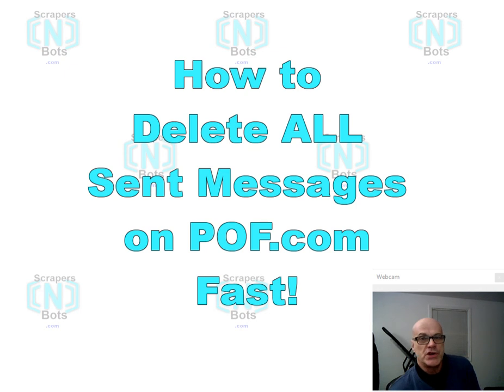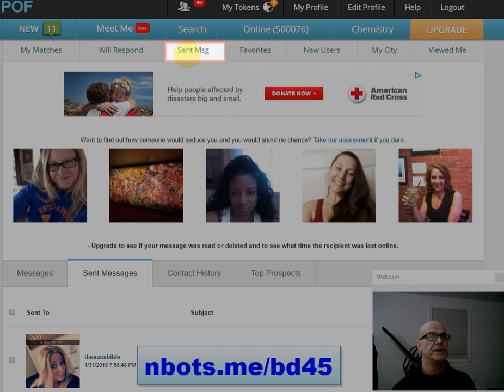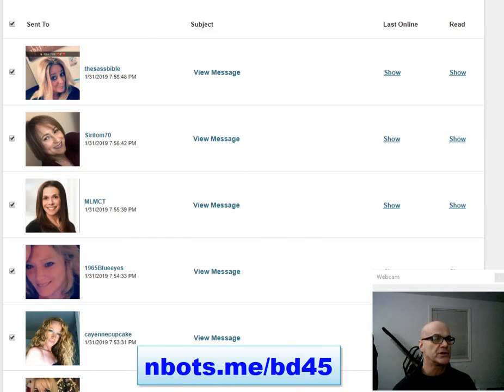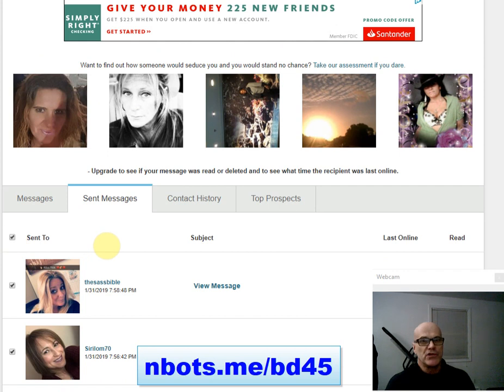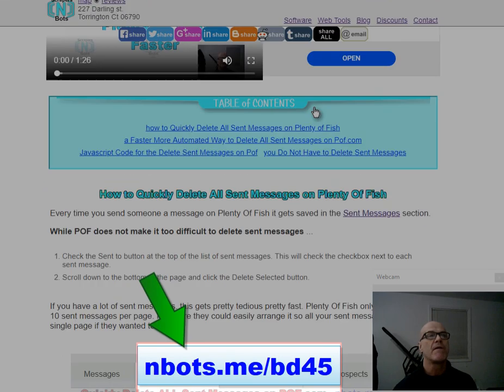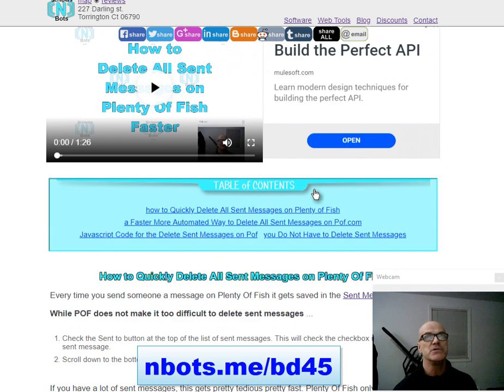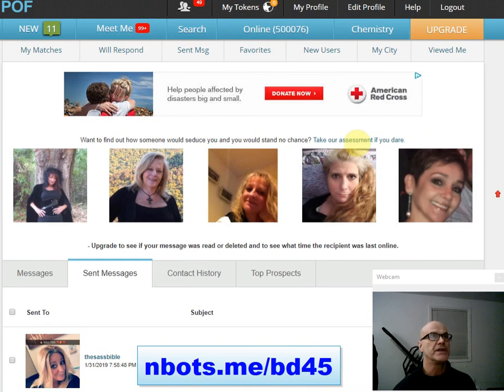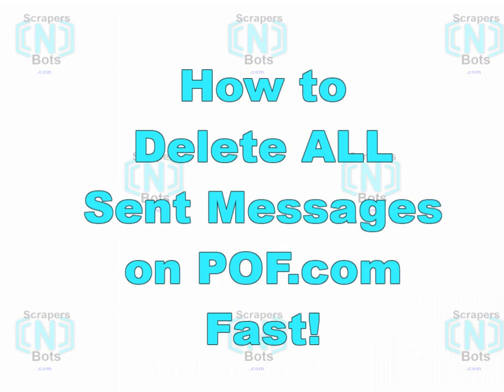how to DELETE ALL SENT MESSAGES POF com At Once quickly Plenty Of Fish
A Faster More Automated Way to Delete All Sent Messages on POF.com

We have put together a simple Javascript code block you can drag and drop to your browsers toolbar and use as a bookmark.

Clicking the delete sent messages bookmark ...

 ❶ Checks all the checkboxes next to each sent message.
 ❷ Presses the Delete Selected button for you.
 ❸ Navigates to the next page of sent messages.

The bookmark to automate and speed up the deletion of pof sent messages can be obtained 100% free of charge